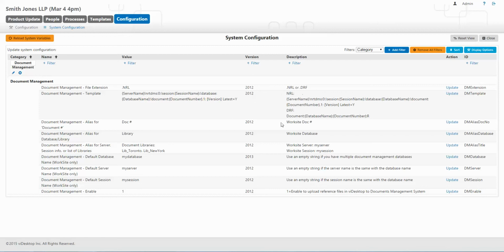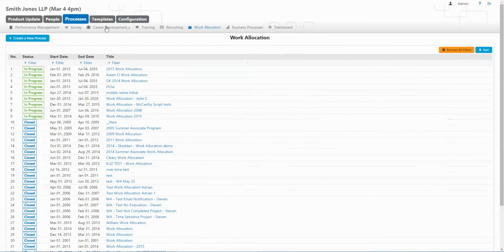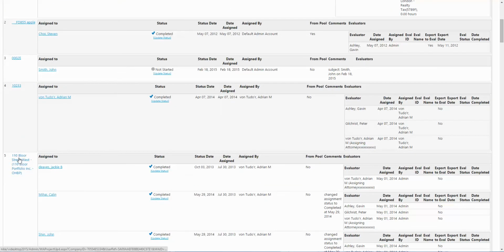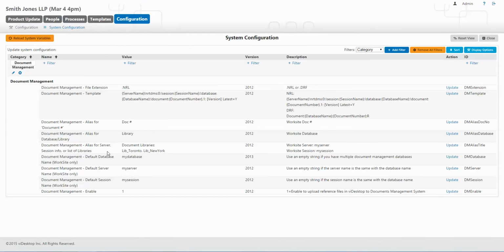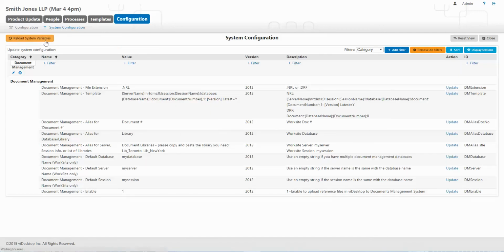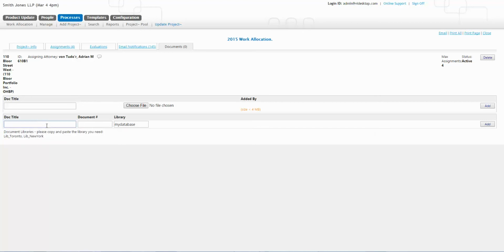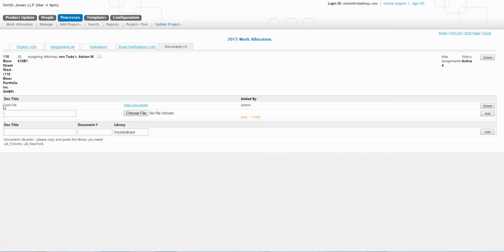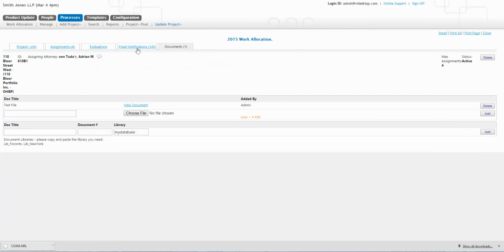viWorkAllocation - How to Use FileSite Integration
Learn how to use FileSite in the Work Allocation module